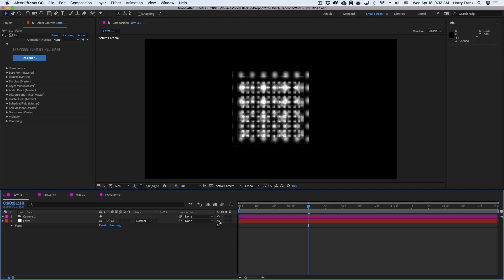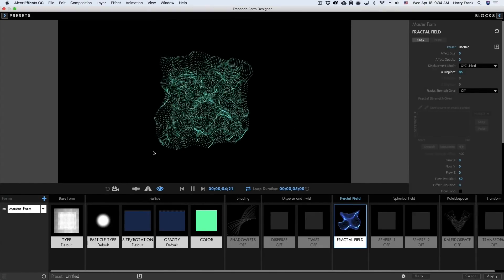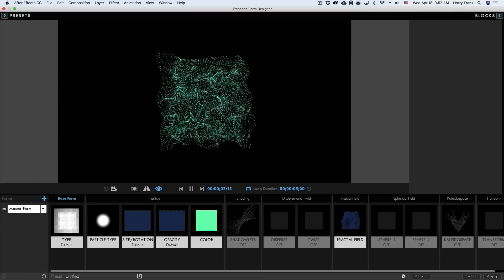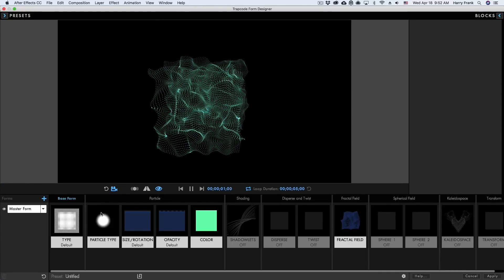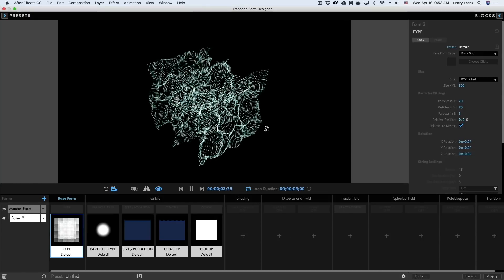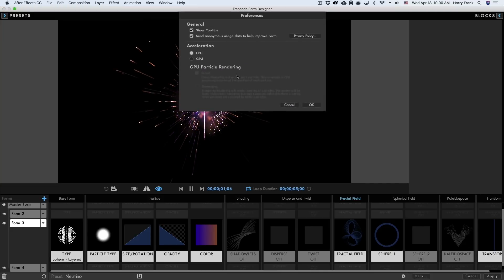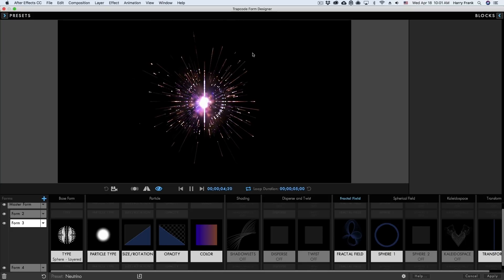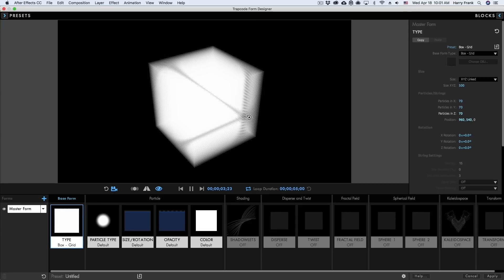Trapcode Suite 14.1 - New Features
Red Giant Trapcode Suite is the industry-standard package for motion graphics in After Effects. It's a set of 11 tools for 3D motion graphics and visual effects.